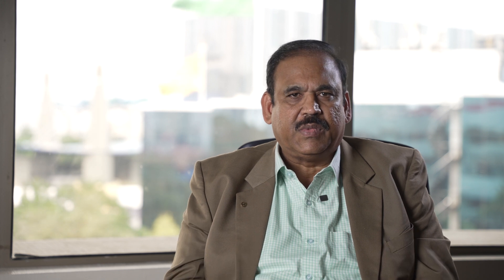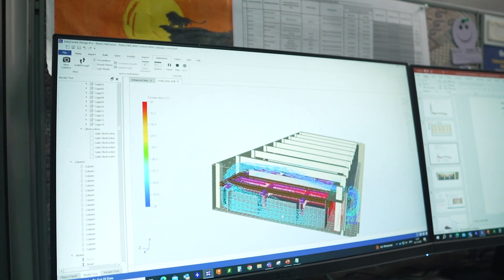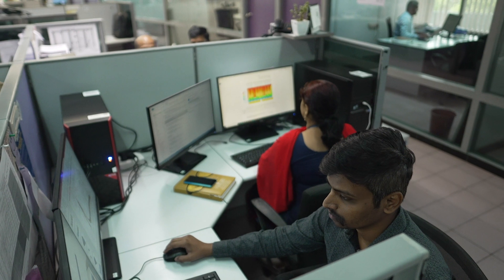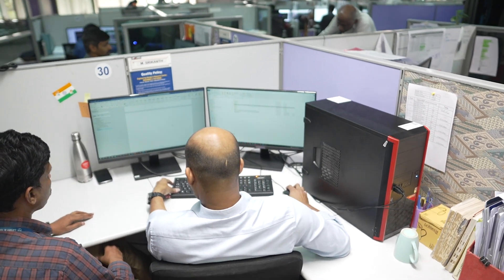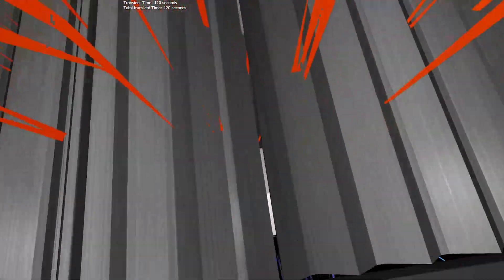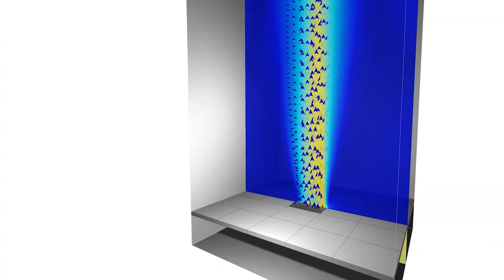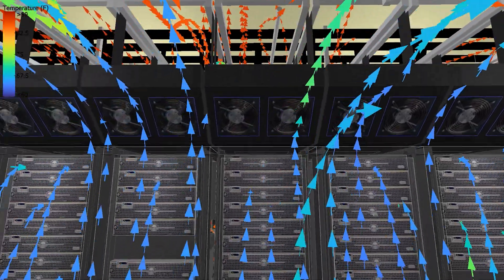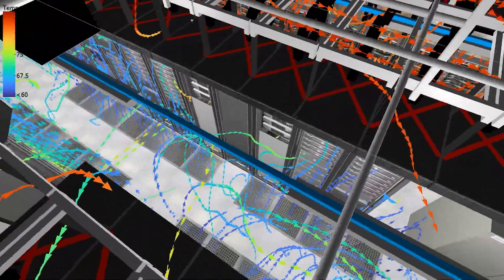Larsen & Toubro Builds Data Centers with Effective Cooling Using Cadence Reality DC Design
Larsen & Toubro have built the world’s largest FIFA stadium in Qatar, the tallest statue in the world, and one of the world’s most sophisticated cricket stadiums. Their latest business venture? Designing data centers—mission-critical buildings that run 24/7, year-round. Since IT equipment in data centers generates a lot of heat, it’s important to have an efficient and effective cooling system. For simulation and analysis of their cooling system, Larsen & Toubro are using Cadence Reality DC Design Software.